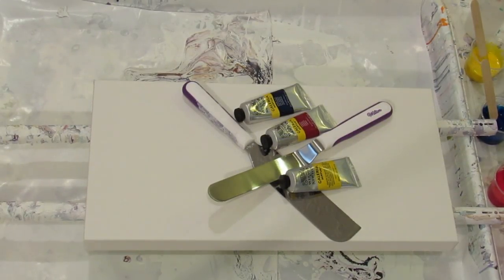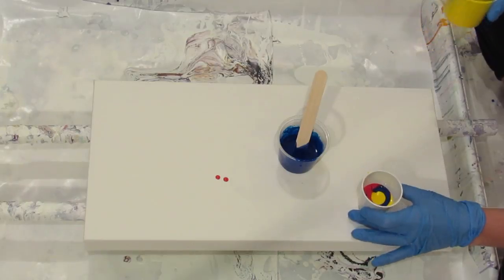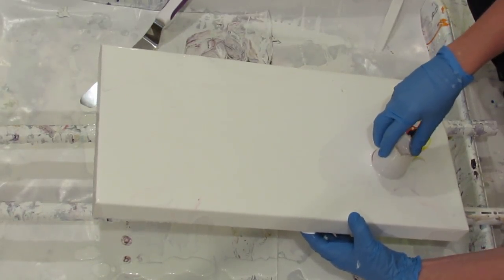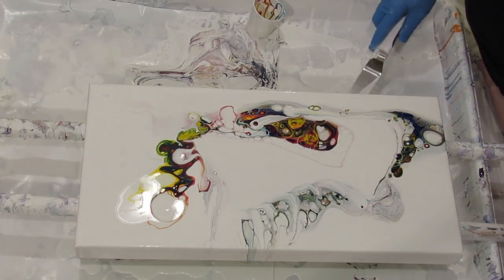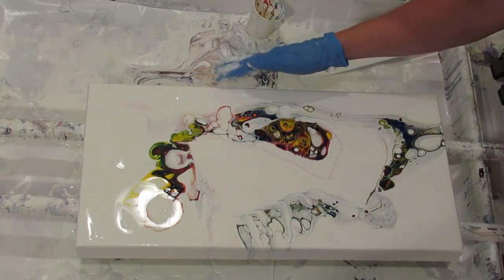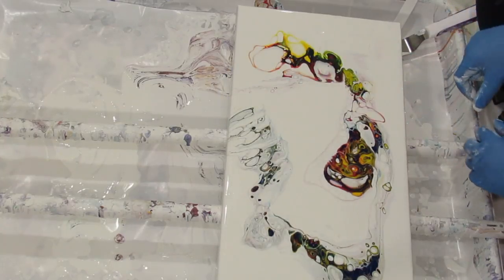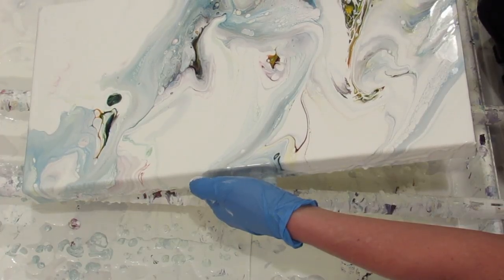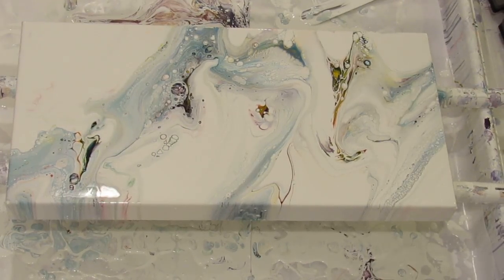(059) Sudden Save Pour...the end is the best!